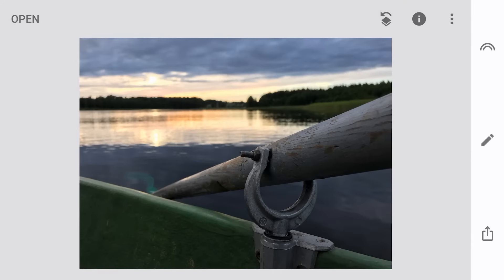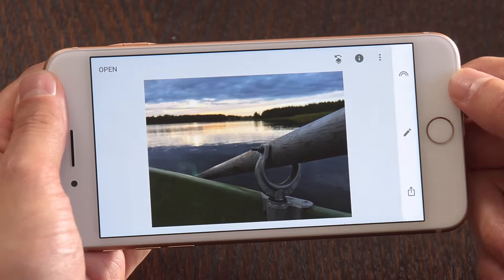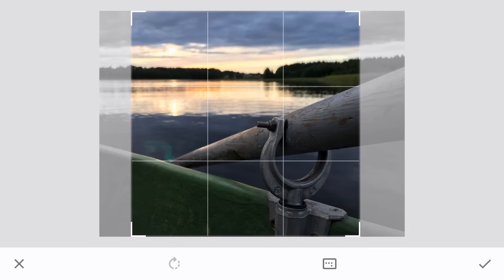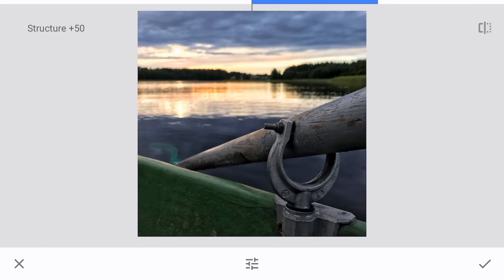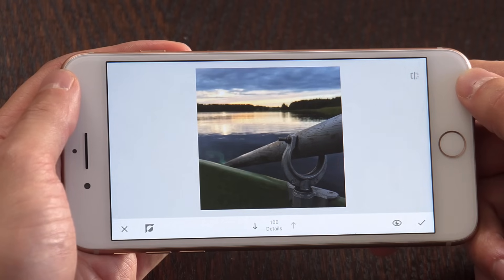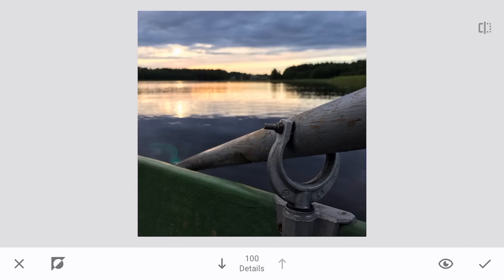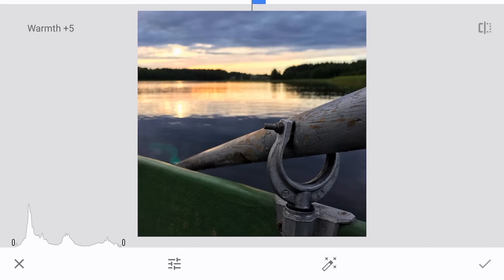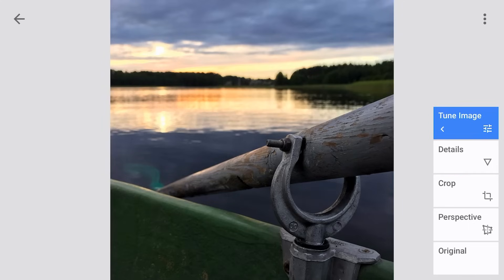Snapseed iPhone Photo Editing Tutorial: Uncover The True Power Of Snapseed With Masking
Watch this iPhone photography tutorial to uncover the true power of Snapseed with masking.